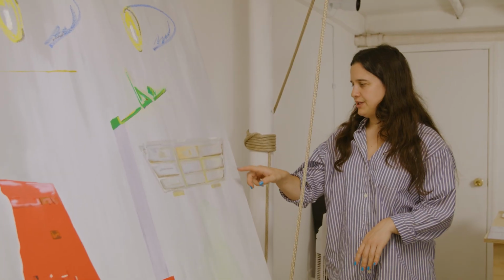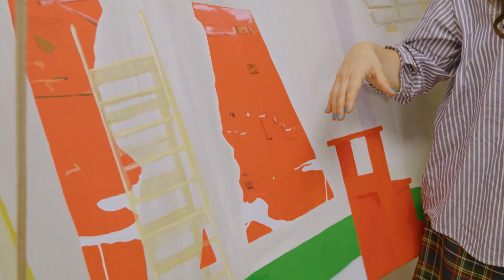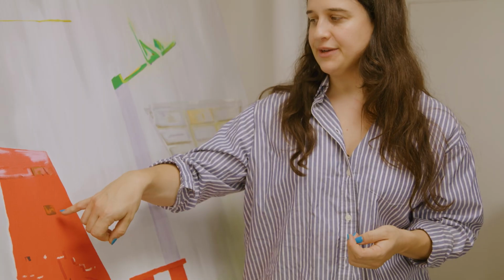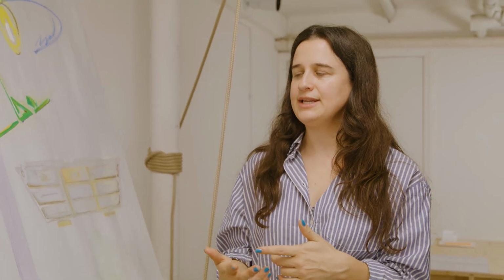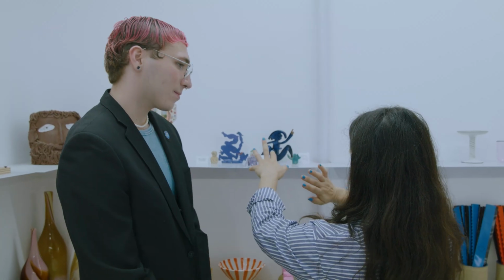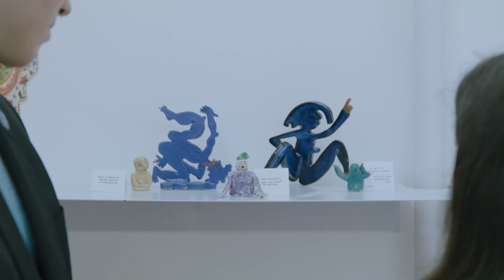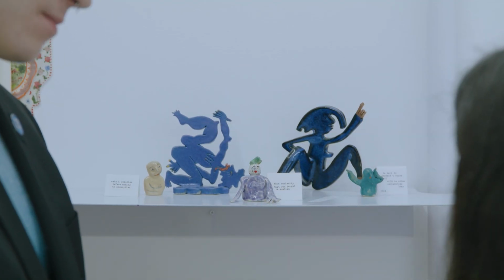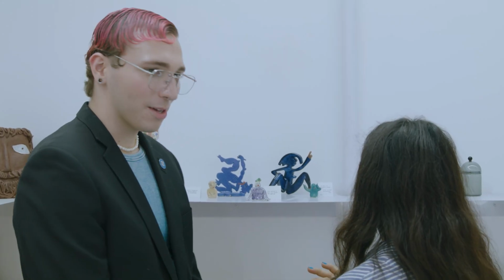Marxist Ceramics?!?! Artist Explains.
Filling The Blank Studio Tour |Season 1, Episode 5| Artist: Alex Schmidt
Join host Sam Blank as they sit down with artist Alex Schmidt for an inside look at their captivating pieces featured in a group show at Parent Company Gallery. Together, they explore the exhibition, discussing inspiration, creative process, and the stories behind the work.

Then, Sam and Alex take a stroll to Fredericks & Mae, where they dive into Alex’s stunning ceramic creations—offering a glimpse into their versatile artistry beyond the gallery walls.

Don’t miss this intimate tour through art, craft, and conversation!